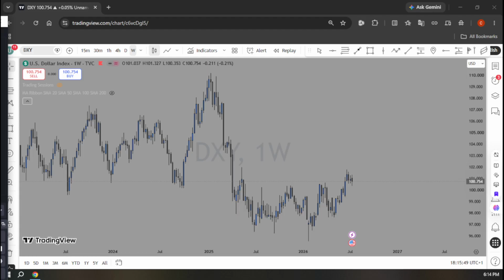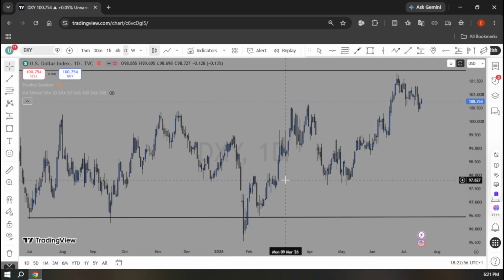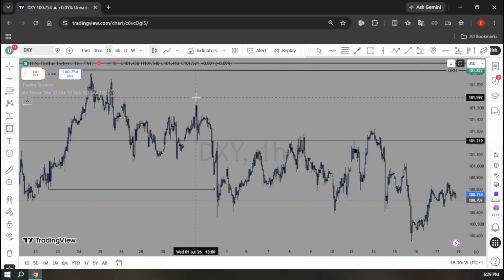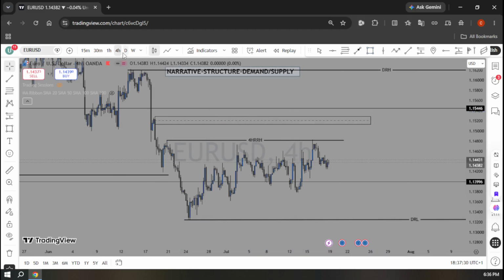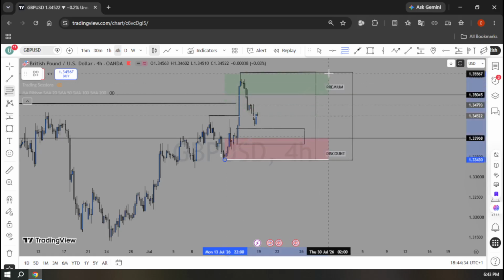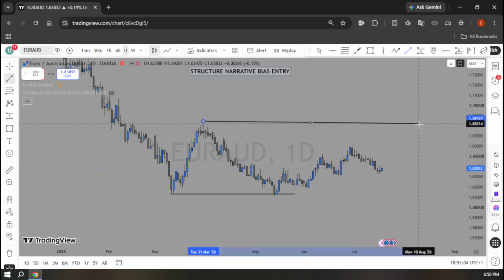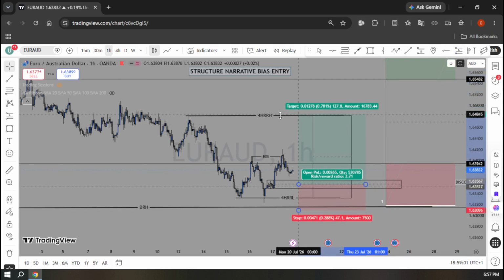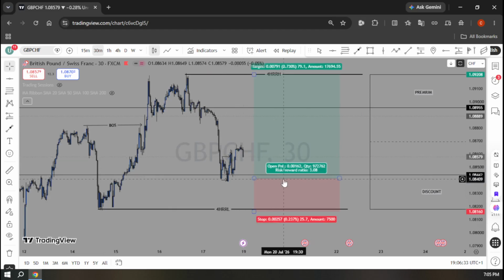Weekly FOREX(GBPUSD AND EURUSD, GBPUSD, EURCAD, GBPCHF, GER40, and XAUUSD) Setups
Stop buying the top and selling the bottom. Master the range. 📉

In this video, we are breaking down a mechanical approach to tracking institutional intent using market ranges and premium vs. discount pricing. I demonstrate exactly how to map your range highs and lows using a simple rectangle, find the 50% equilibrium, and execute high-probability entries using a lower timeframe Break of Structure (BOS).

We apply this exact blueprint across a massive multi-asset watchlist to find the cleanest setups for the week.

Assets Covered in This Session:

FX Majors: EURUSD & GBPUSD

FX Crosses: EURCAD & GBPCHF

Commodities: XAUUSD (Gold)

Global Indices: JPN225 & GER40

What you’ll learn in this breakdown:

Range Mapping: How to draw the precise rectangular boundaries of a dealing range.

Premium vs. Discount: Identifying the expensive zones for shorts and cheap zones for longs.

The BOS Entry Trigger: Waiting for structural confirmation before risking capital.
If you’re serious about mastering market structure and professional risk discipline:
✅ LIKE this video if the analysis helped your perspective.
🚀 SHARE this with a trader who wants to master premium and discount pricing.

Spectacular trades only. Let’s get to work.